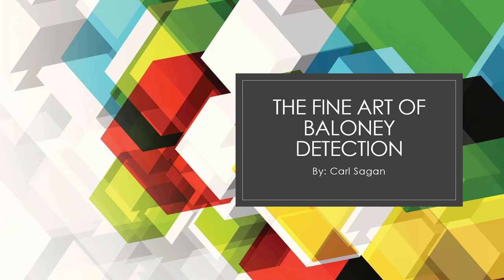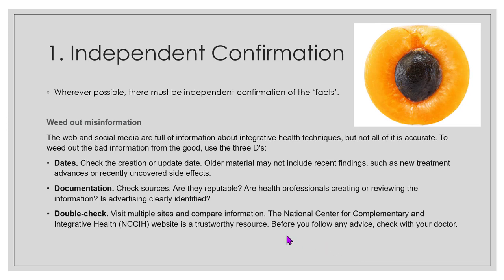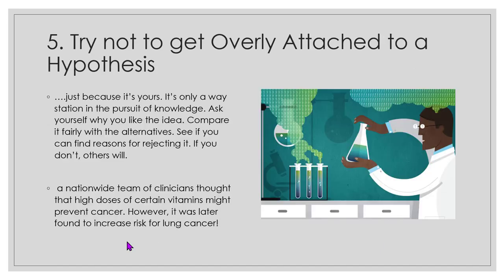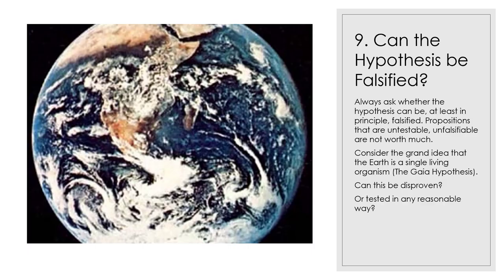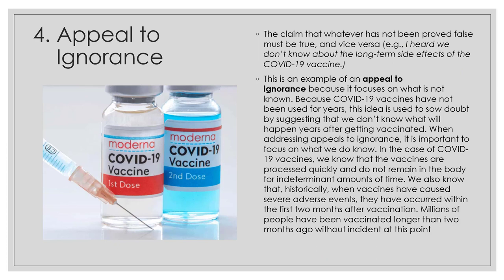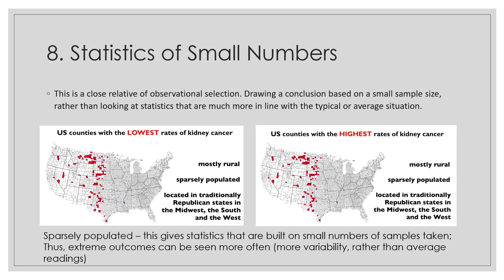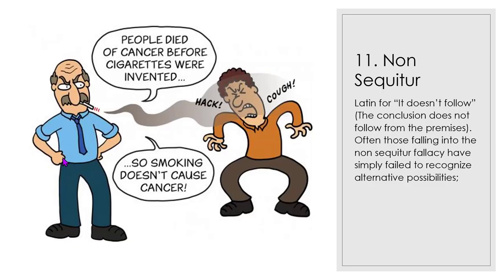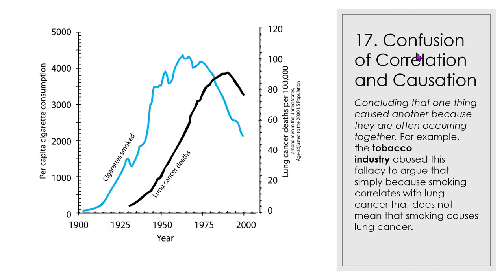Balony Detection Kit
This video reviews Carl Sagan's ideas about using the scientific process and critical thinking to help us detect common fallacies that are used to create argumentation for a position or in the marketing of many products. How do we discern what is really real and what is baloney?